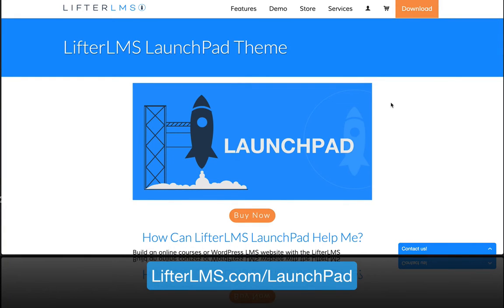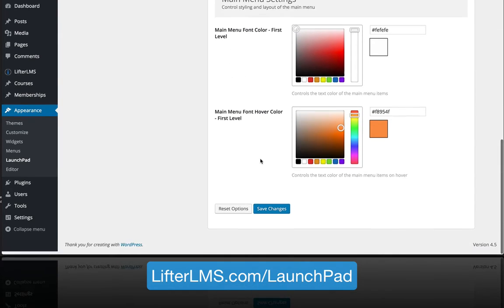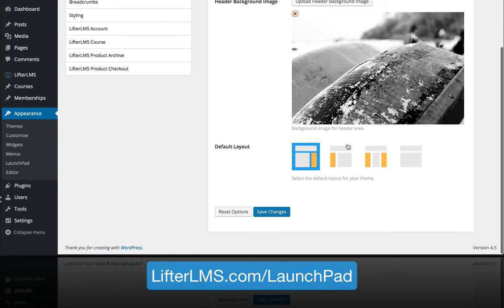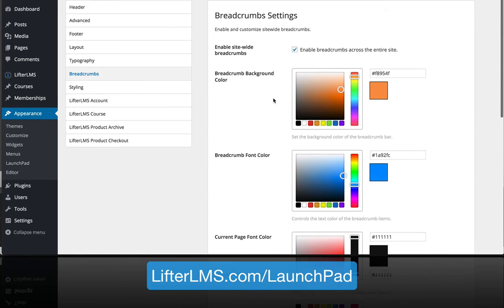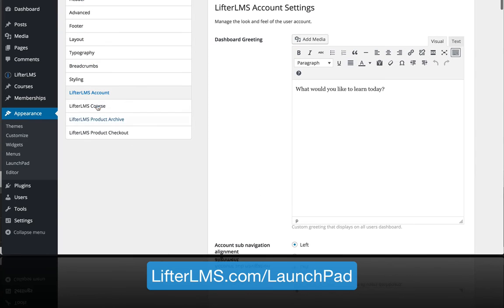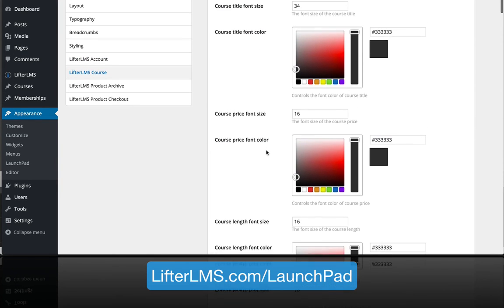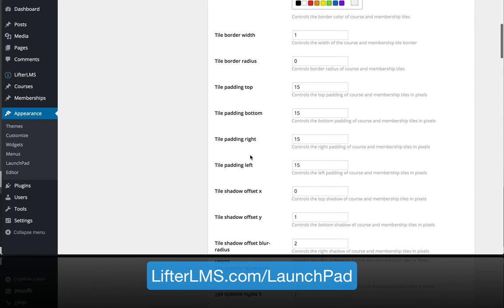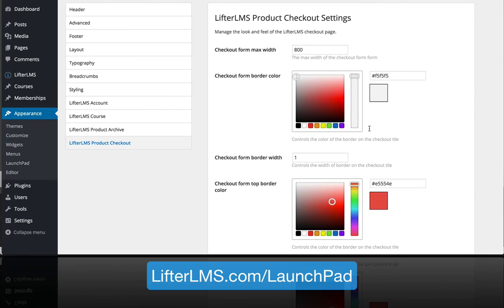LifterLMS LaunchPad WordPress LMS Theme Options Quick Tour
Tour the backend theme options of the WordPress LMS theme called LifterLMS LaunchPad

You can build an online courses or WordPress LMS website with the LifterLMS LaunchPad theme. It is designed for people looking to create online courses in order to turn their experience, skills, and passion into an online business.

It’s perfect for language learning, real estate training, online music training, business & marketing courses, online health & fitness courses and many other niches. You can use this theme without LifterLMS and still build a beautiful site for almost anything.

The LifterLMS Launchpad theme enables you to modify the design, layout and typography (It's Google web font integrated) of your online courses website. If you want a highly customizable theme for yourself or your next client project, LifterLMS LaunchPad is definitely for you!

If you want everything set up completely for you, check out our signature Boost service